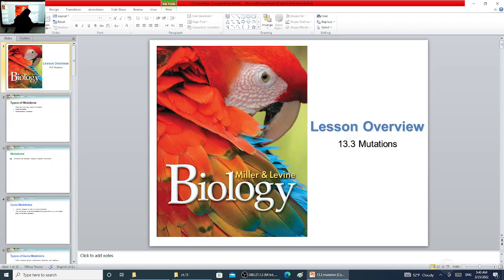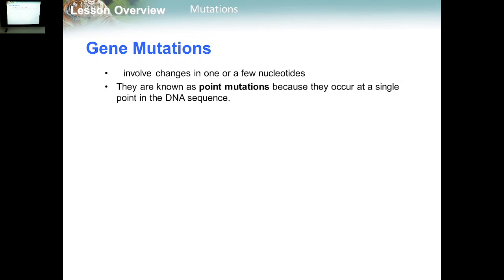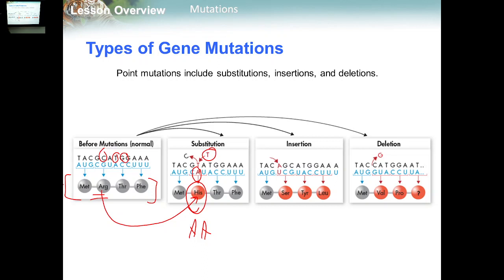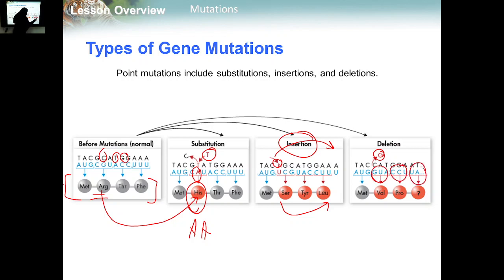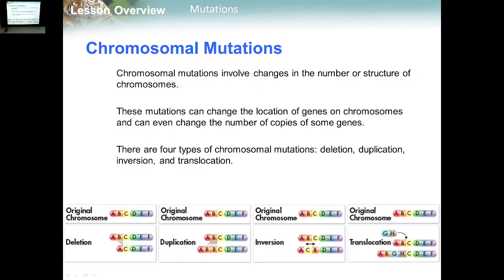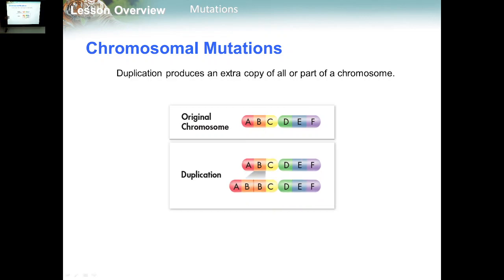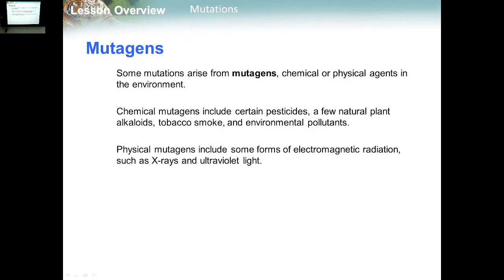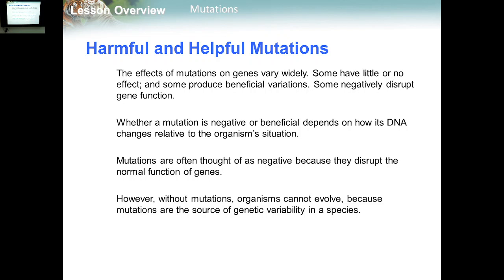Ch.13 L.3 Mutations